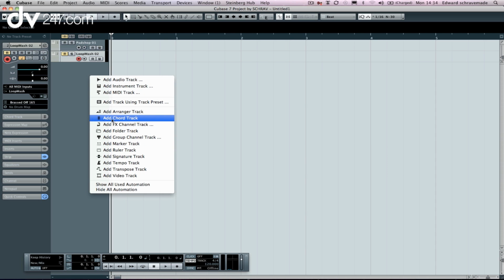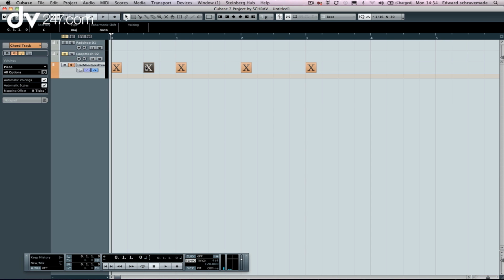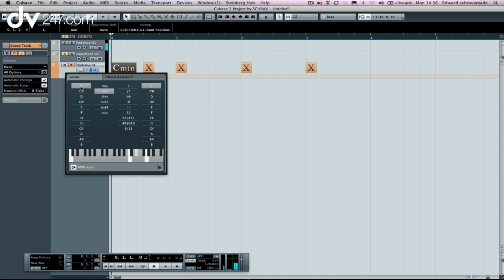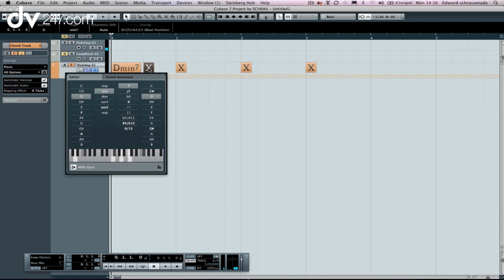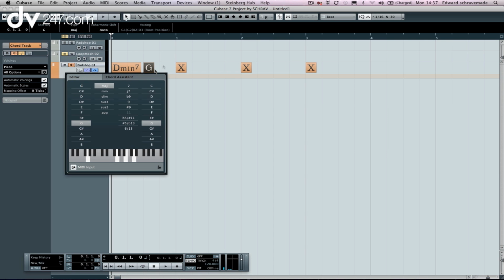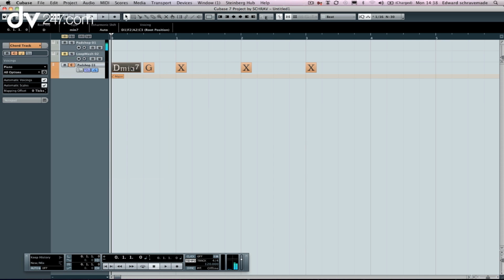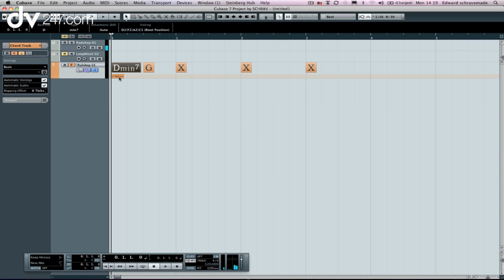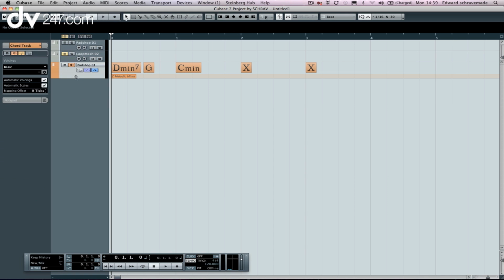7 Features of Cubase 7: Chord Track (Part 5)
7 Features of Cubase 7 - Part 5: How to use the new Chord track feature, starting from scratch and adding chords to a basic track, right through to building complex arrangments.